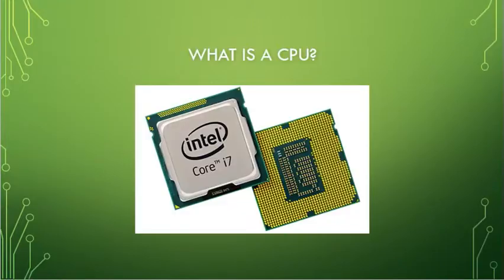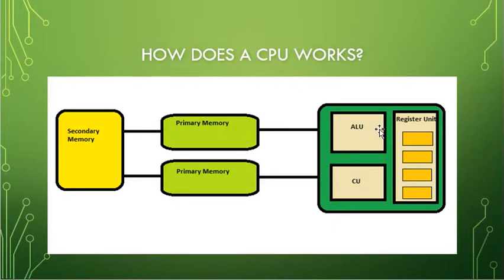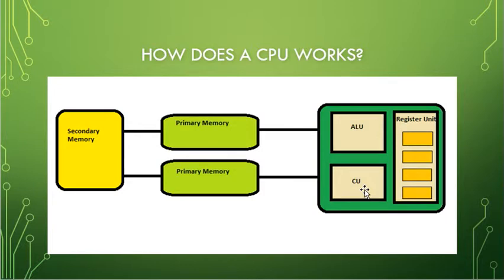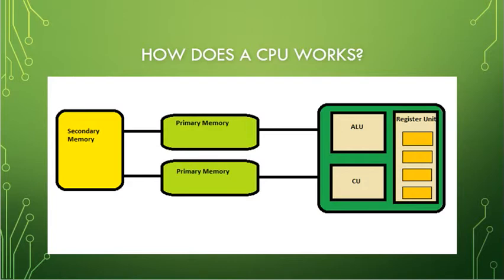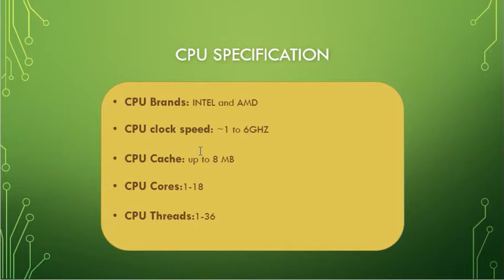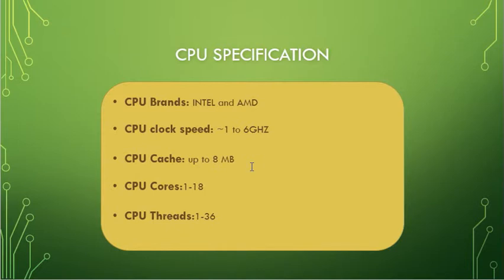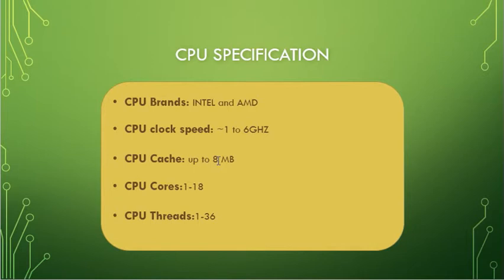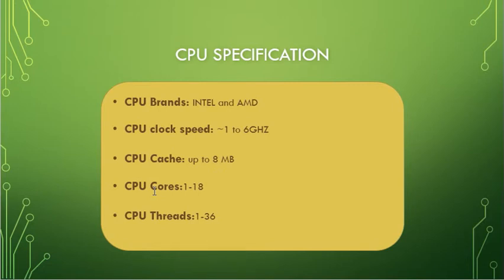CPU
In this video, I will talk about what is a CPU, How does a CPU works, and the specs of the CPU.